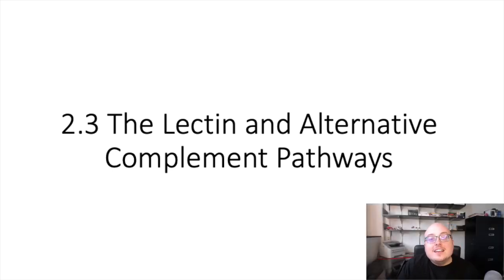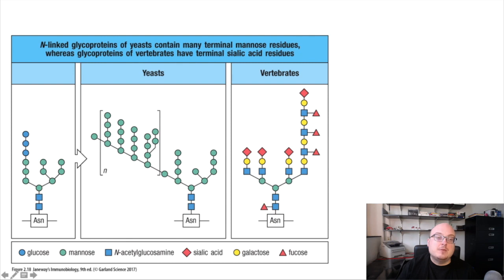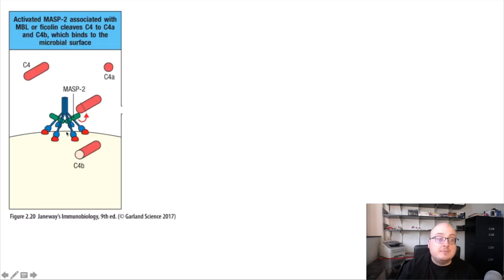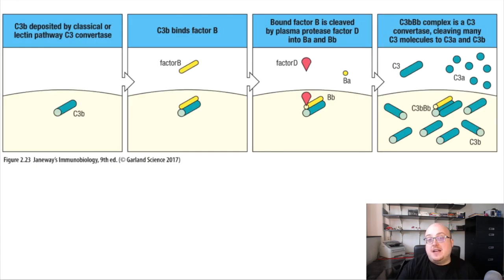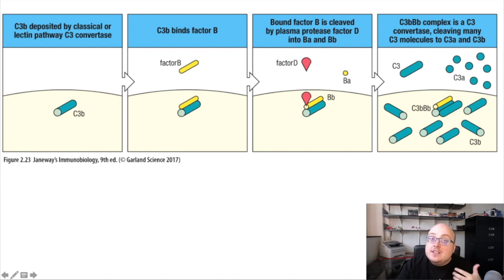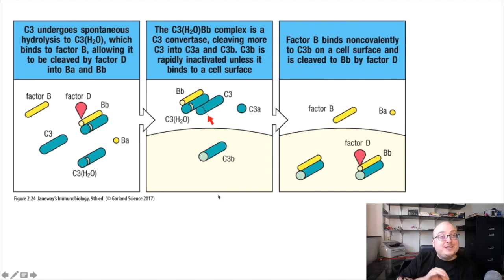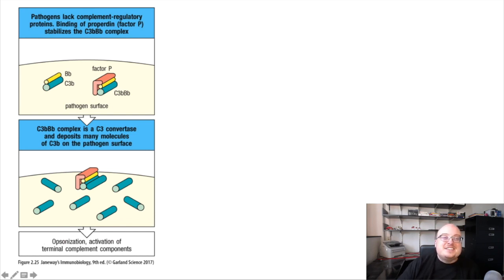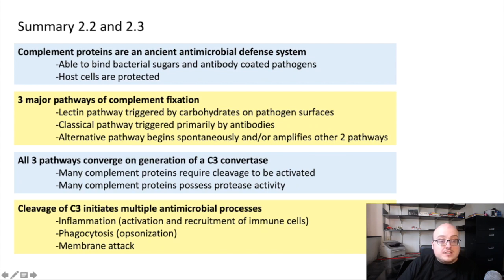2.3: The Lectin and Alternative Complement Pathways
2.3: The Lectin and Alternative Complement Pathways
Rutgers University
Fall 2020